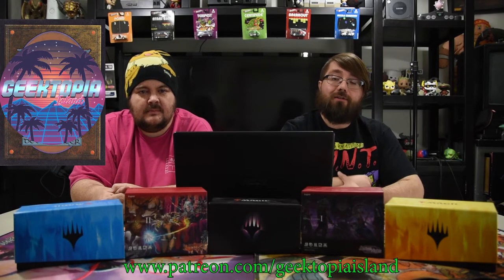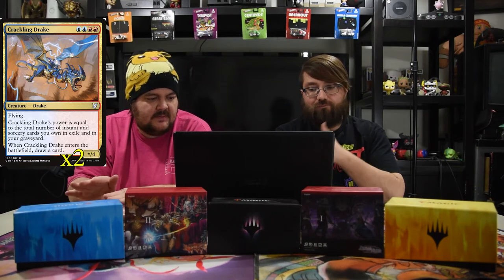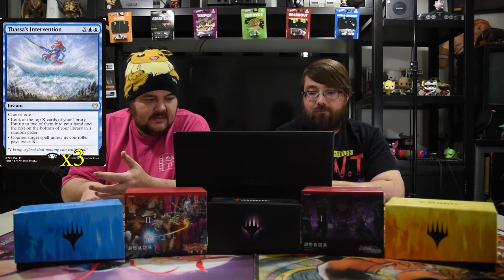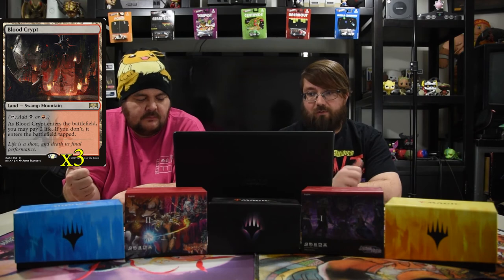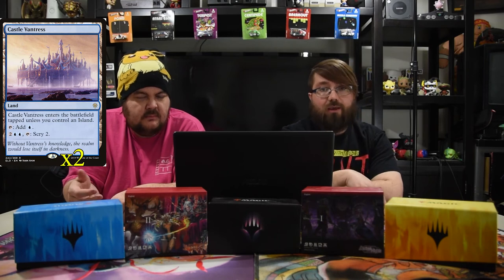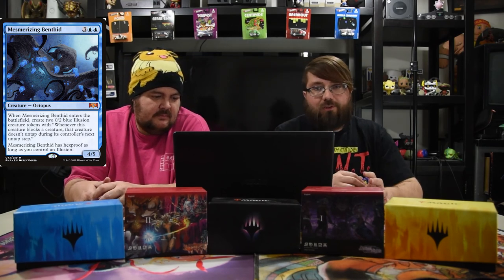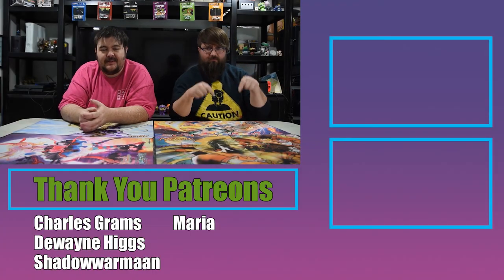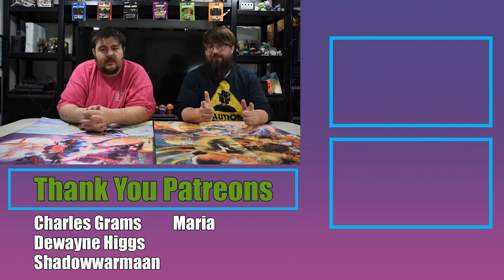Magic the Gathering Deck Tech | Cardwell's Cauldron: Thassa's Toss Up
Today on Cardwell's Cauldron we are going over a Thassa bounce deck. Hope you enjoy.

Counts : 60 main / 3 sideboard

Creatures:27
3 Fblthp, the Lost
3 Rix Maadi Reveler
3 Frost Lynx
3 Tomebound Lich
3 Atris, Oracle of Half-Truths
2 Crackling Drake
3 Thassa, Deep-Dwelling
2 Purphoros, Bronze-Blooded
1 Niv-Mizzet, Parun
1 Rakdos, the Showstopper
1 Agent of Treachery
1 Lotleth Giant
1 Meteor Golem

Spells:8
3 Thassa's Intervention
2 Thought Erasure
3 Connive // Concoct

Lands:25
3 Blood Crypt
2 Castle Vantress
3 Fabled Passage
4 Island
2 Mountain
4 Steam Vents
3 Swamp
4 Watery Grave

Sideboard:3
1 Yarok's Fenlurker
1 Alirios, Enraptured
1 Mesmerizing Benthid